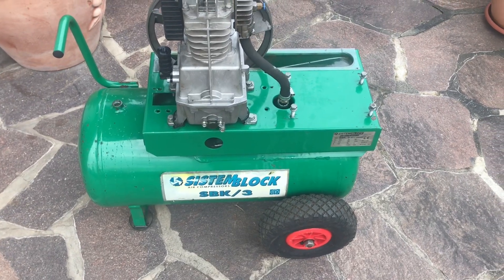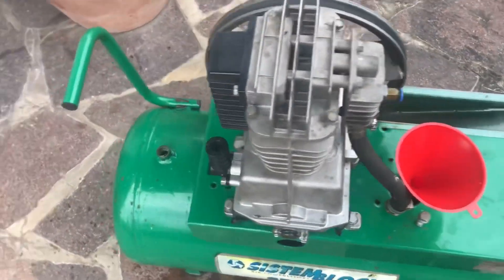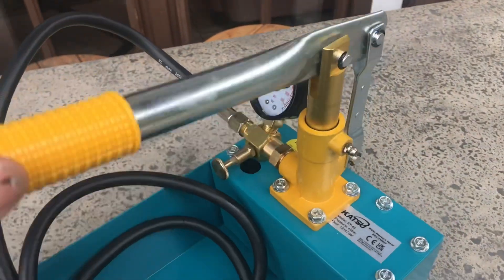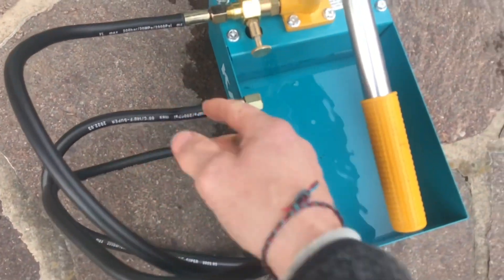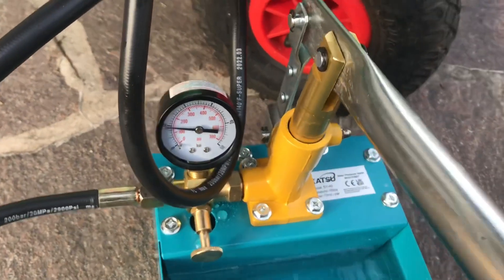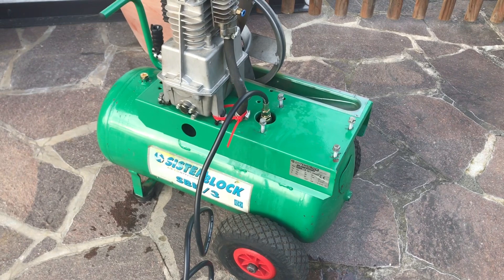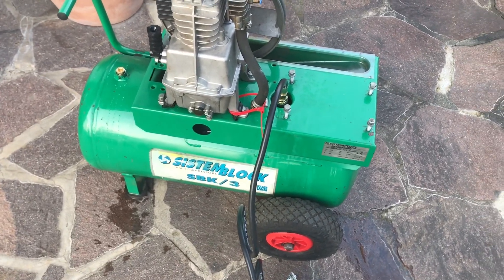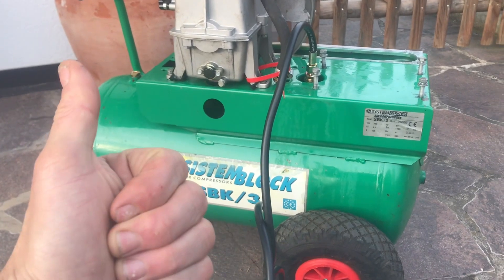Compressor Tank Explosion- Pressure Test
How to Hydro Pressure Test a compressor Tank to make sure it won’t explode at it’s rated working PSI /Bar pressure. Easy step-by-step method with the link below to the tester I use

Pressure Tester